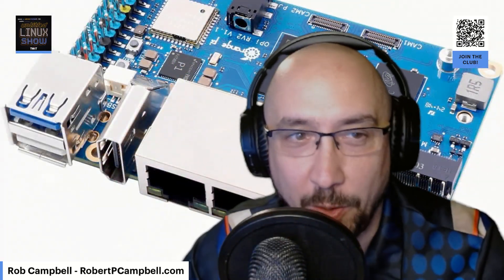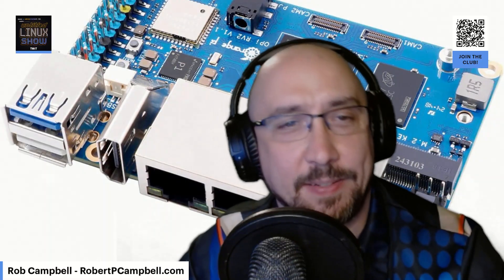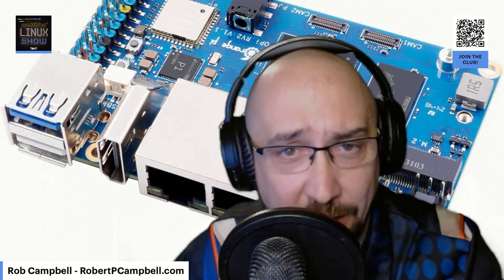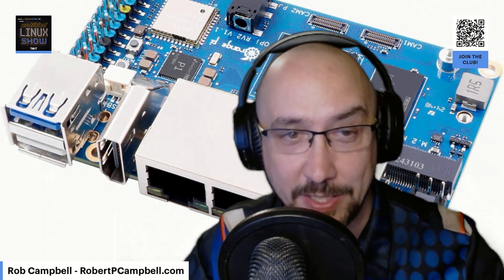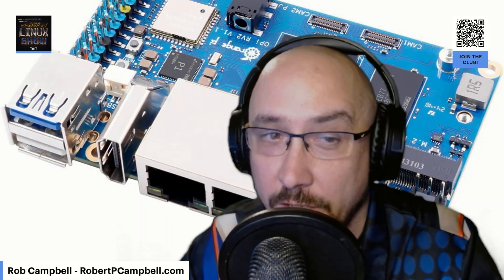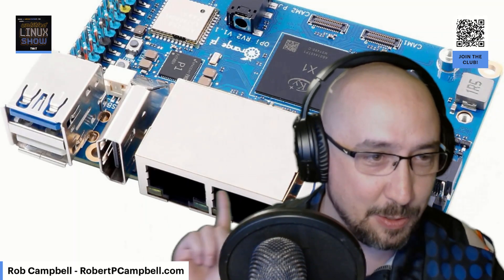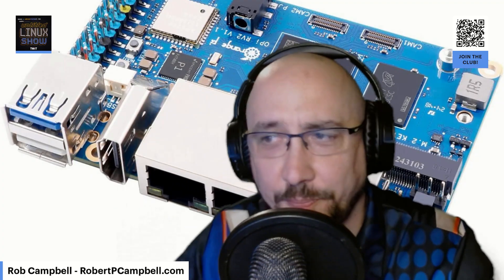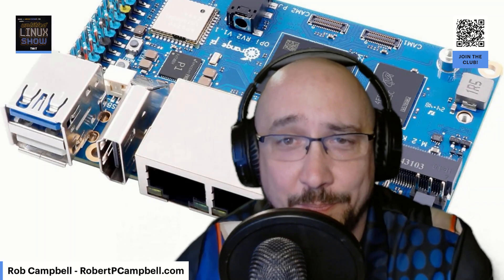Ubuntu 24.04 Support Comes to OrangePi RV2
On the Untitled Linux Show, Rob Campbell tells Linux-loving audiences that Canonical has released Ubuntu 24.04 images for the OrangePi RV2 single board computer. The board is powered by the Ky X1 8-core RISC-V AI CPU to handle model algorithms. Plus, a surprise guest drops by for a special reason!